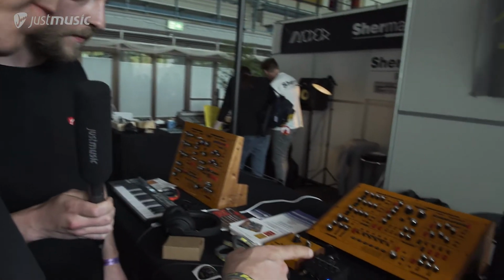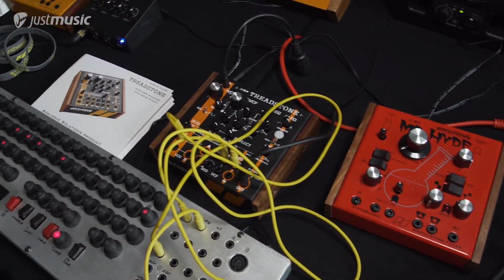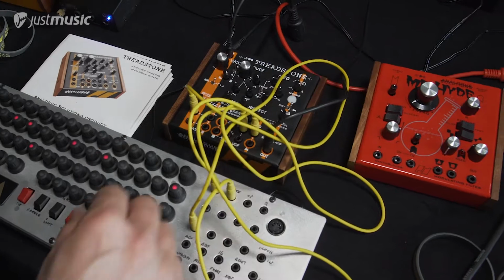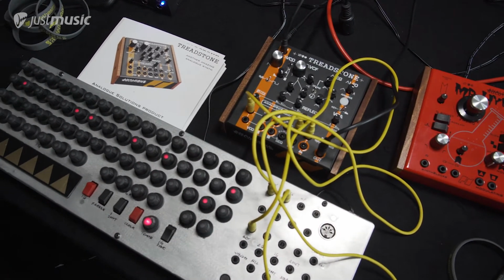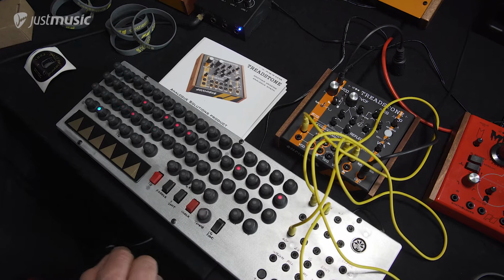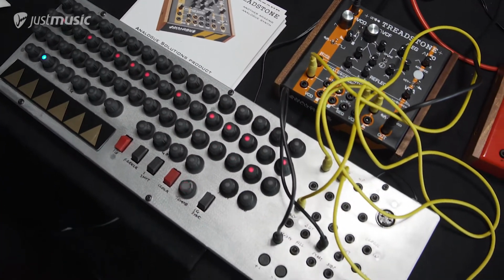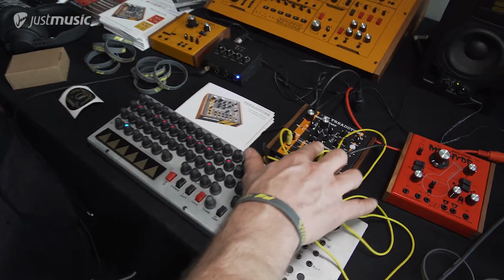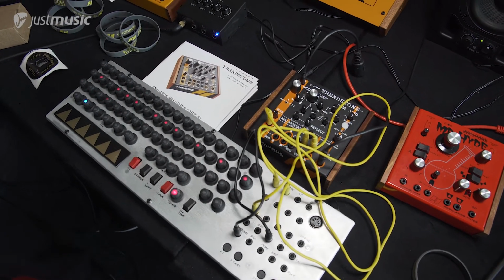Superbooth 2018 - Analogue Solutions Treadstone Synthesizer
Auf der Superbooth 2018 gab es am Stand von Analogue Solutions den Treadstone Monosynthesizer zu sehen.